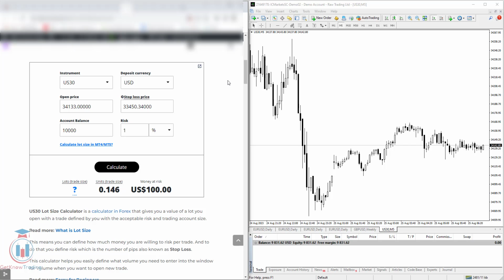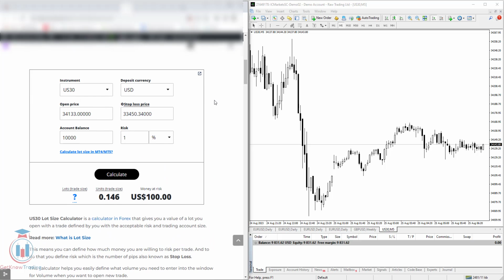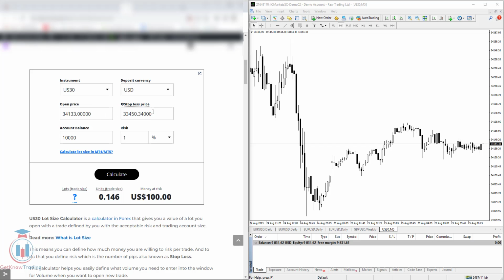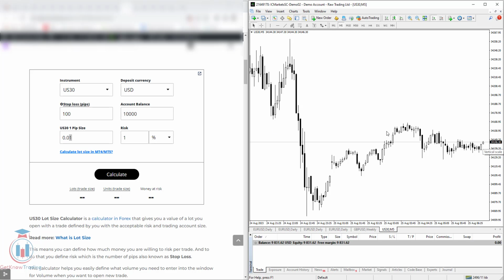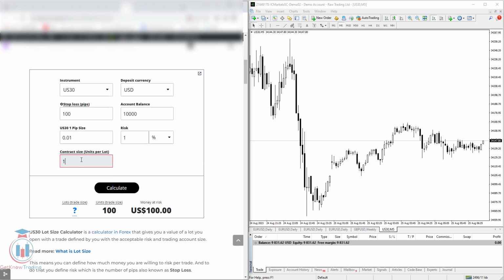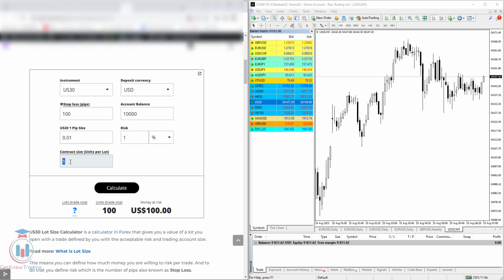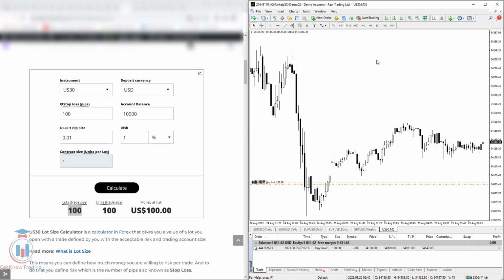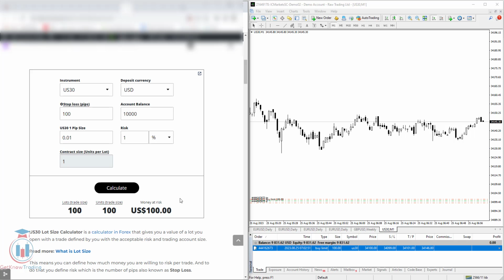US30 Lot Size Calculator - Calculate US30 Position Size and Open Order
US30 Lot Size Calculator is a calculator in Forex that gives you a value of a lot you open with a trade defined by you with the acceptable risk and trading account size.

Key moments:
[0:00] - Intro
[0:10] - Lot Size Calculator Explanation